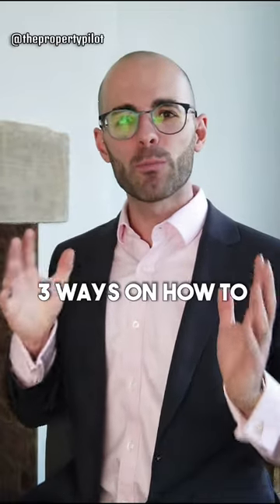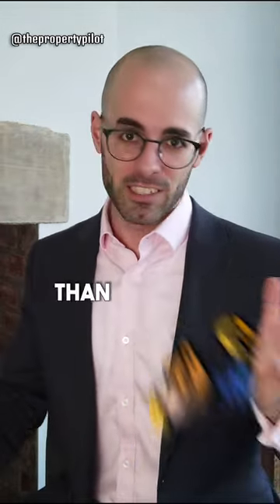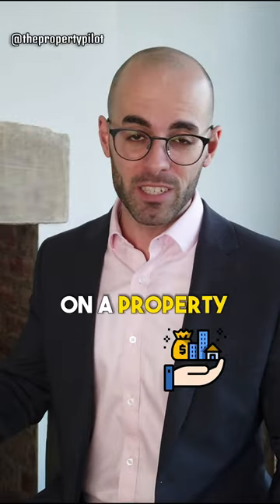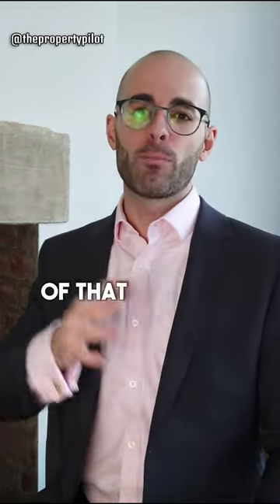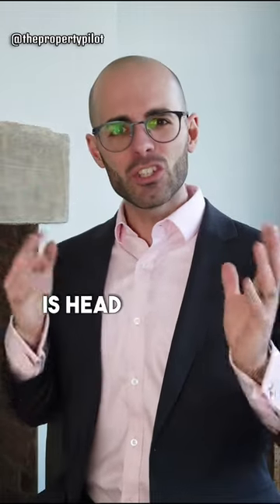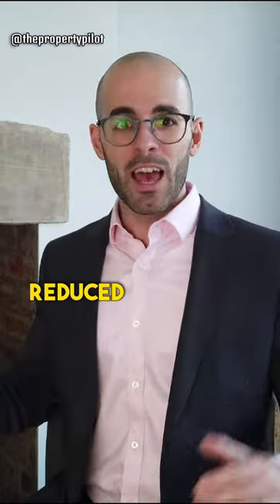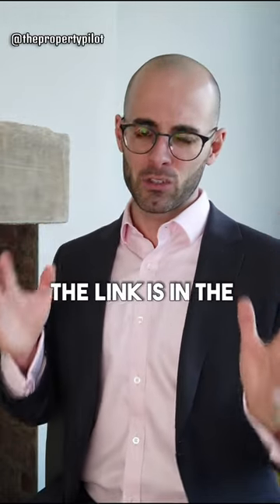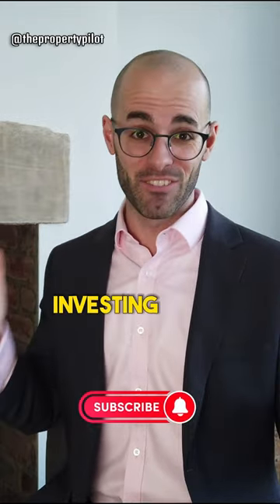How to PROFIT from a Property Market Crash!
How to profit from a property market crash. Join me in this video as I discuss ways to make money in property from a housing market slowdown.

👨‍✈️  Portfolio landlord, property investor and mentor (and private pilot) based in Leeds. The channel is aimed at those who are also interested in investing in UK property (especially buy-to-let property) and growing a property portfolio.